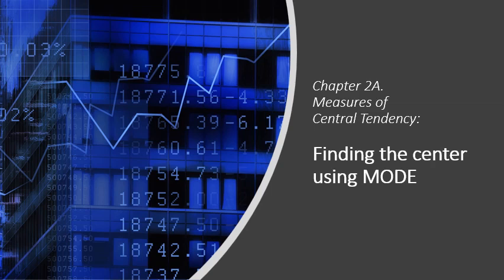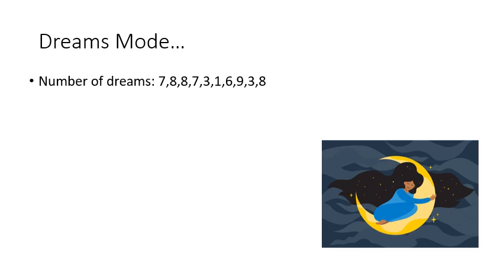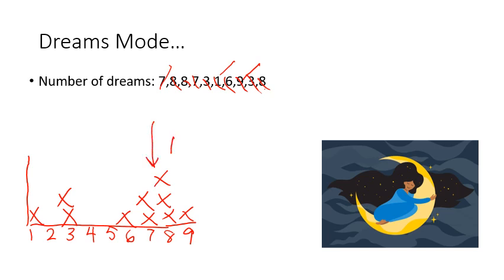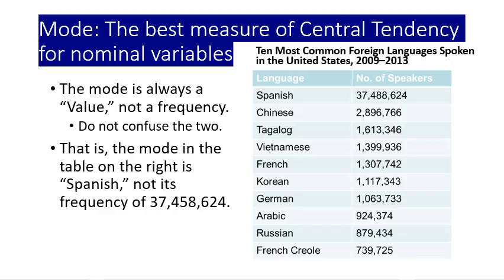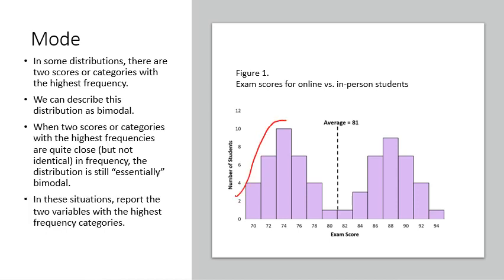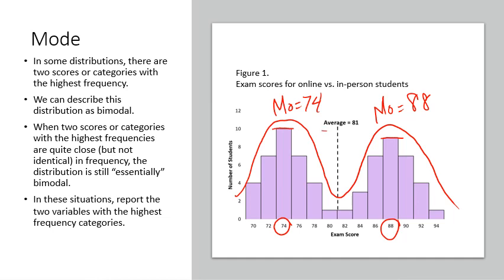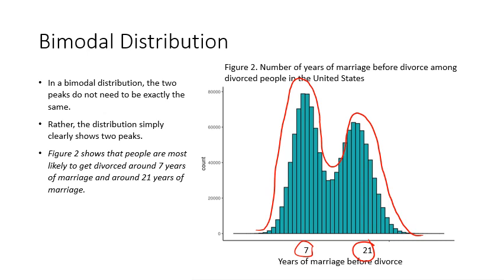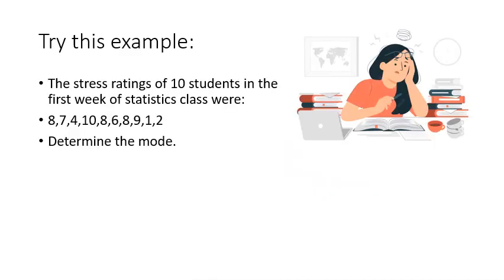Ch02B Center MODE